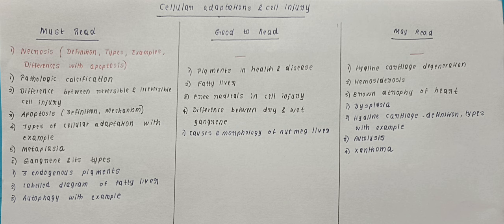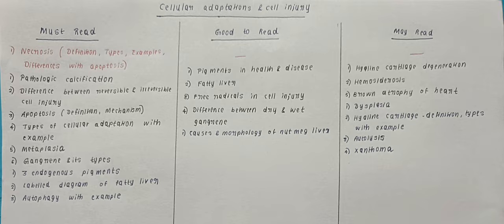Cell Adaptation and Cell Injury | High Yield Topics for Exams|Must Read|Exam Focused| Pathology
This video explains Cell Injury and its Adaptations from an MBBS exam-oriented perspective.
The chapter is classified into MUST READ, MAY READ and GOOD TO READ topics to help you study smart and save time.

📘 Chapter: Cell Injury and its Adaptations
📘 Subject: Pathology
📘 For: MBBS Students (2nd Year)
📘 Focus: High Yield | Exam Oriented | University Questions

In this video, you will learn:
✔️ High yield questions from Cell Injury
✔️ Frequently asked topics in university exams
✔️ How to prioritize reading in pathology
✔️ What to read and what to revise before exams

This video is useful for:
• MBBS students
• Pathology exam preparation
• University & internal exams

cell injury pathology
cell adaptation pathology
pathology mbbs
mbbs pathology
cell injury high yield
cell injury exam oriented
pathology for exams
mbbs second year
pathology notes
cell injury and adaptation
high yield pathology